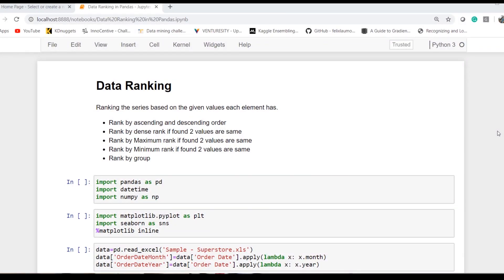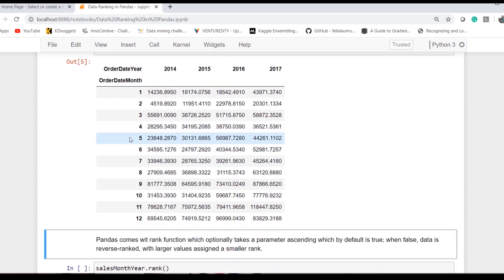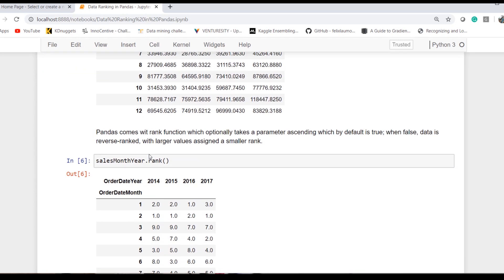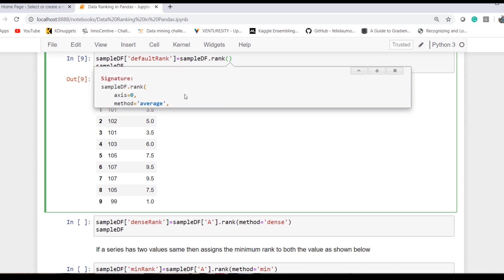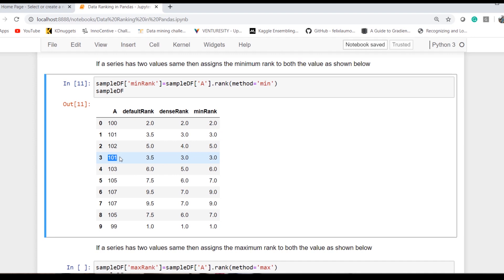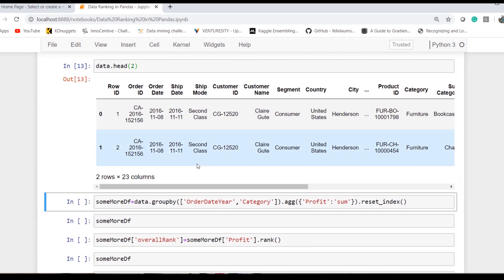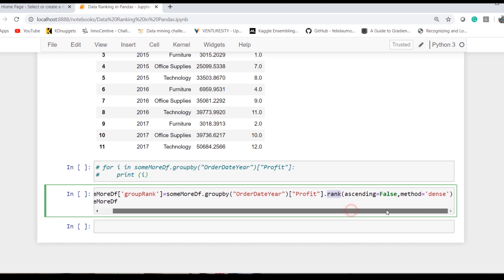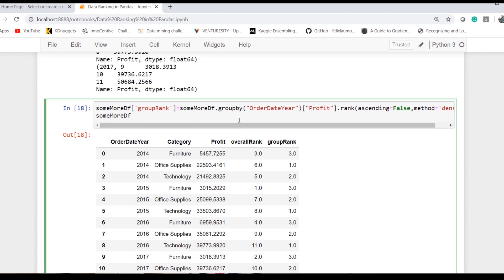Advanced Pandas Part 3 How to use Rank() in Pandas Python?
In this video we will cover below-mentioned topics:

00:14 Introduction
01:55 Rank function in Pandas
02:15 Rank function with Ascending order
03:15 Rank with average option
04:00 Rank with Dense option
04:34 Rank with Min option
05:27 Rank with Max option
05:57 Rank with Group by in Python